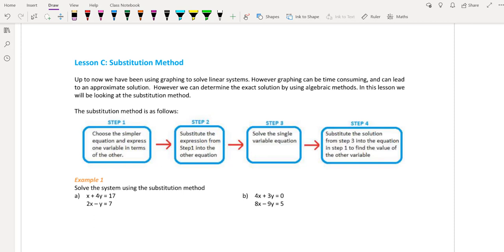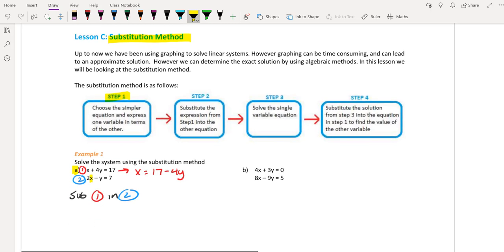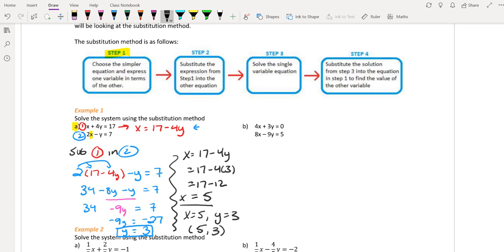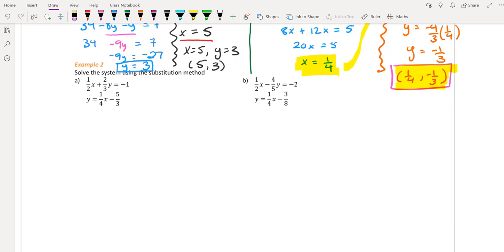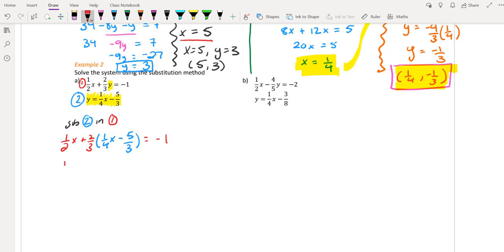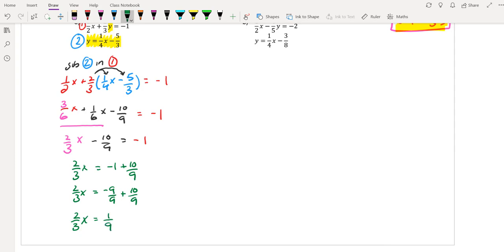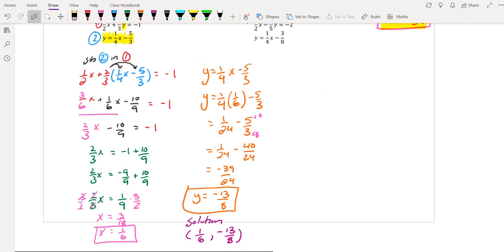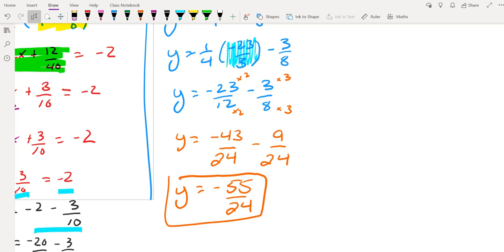Unit 9 | Substitution Method (lesson 3)